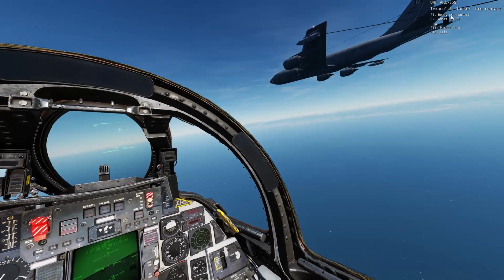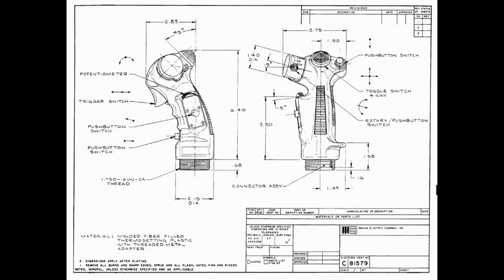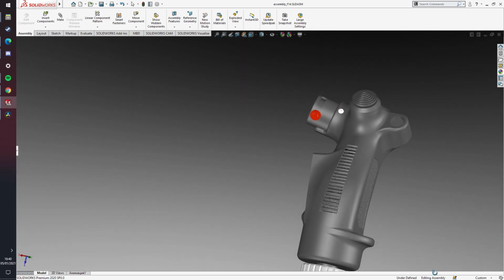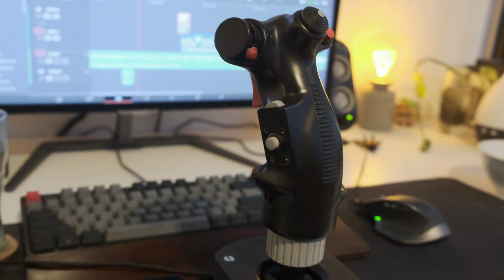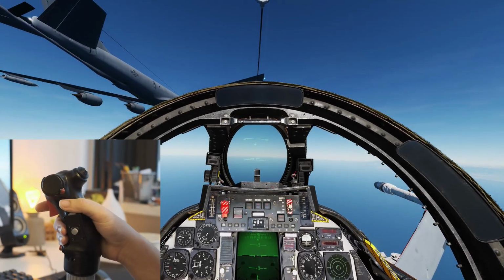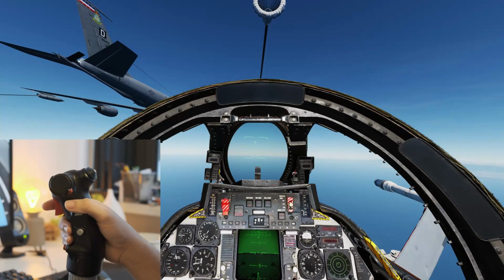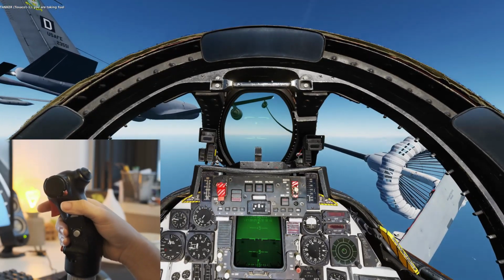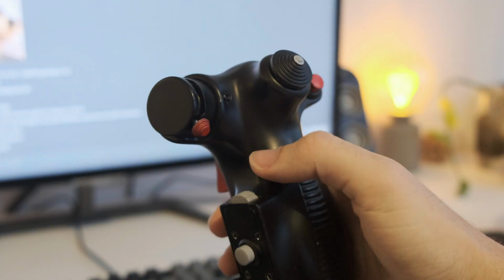3D Printed F14 Flightstick